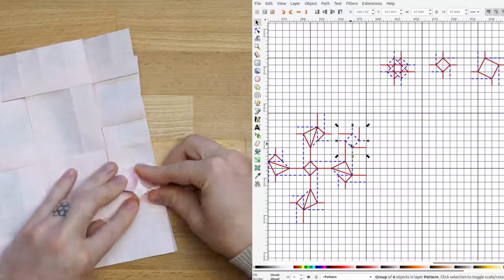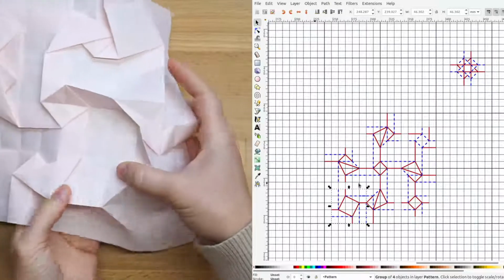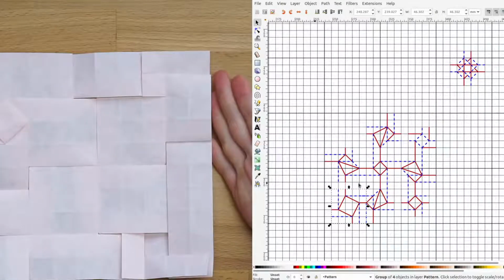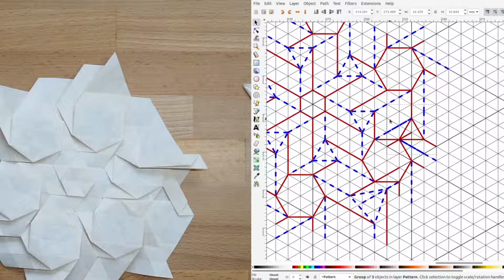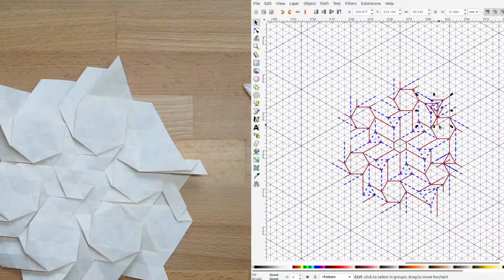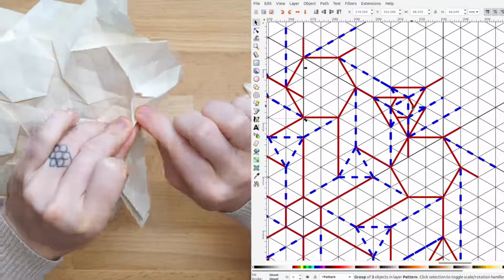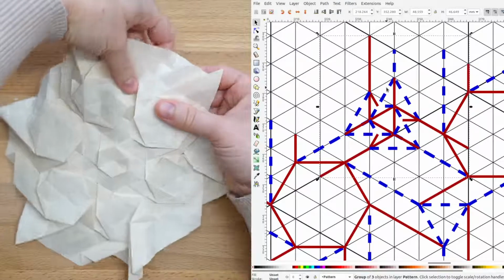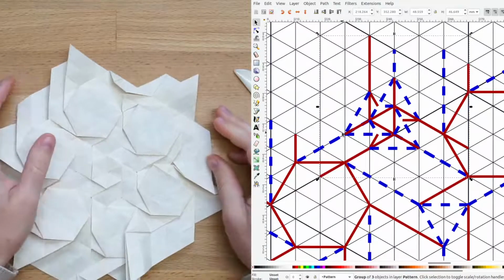Cursed Square and Triangle Twists in Origami Tessellations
Cursed square and triangle twists the gap between the closed twists on the front and the closed twists on the back on the number line of twists.
I call them cursed because they seem impossible to flatten and the solution is precreasing, which I typically try to avoid.

You'll need a 16-fold square grid to follow along with the cursed square twist demonstration in the context of the Insubordination origami tessellation pattern.
The crease pattern for this tessellation is included in the Summer of Twists ebook
You can get the paper I used (Skytone) and a bone folder from me
Make sure to tag me (@gatheringfolds) when you post what you've folded on IG/FB so I can see what you've folded!

I'll be filling in more of the details on the number line of square twists in Advanced Twist Techniques, so sign up now to be sure to get the whole scoop